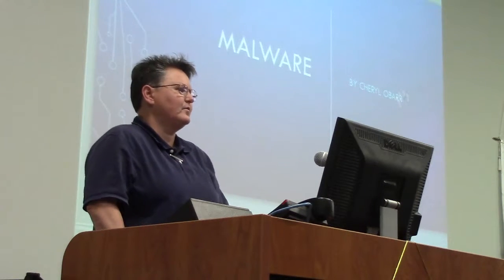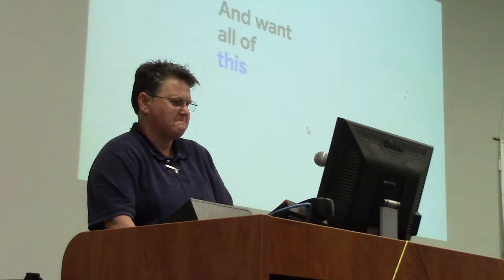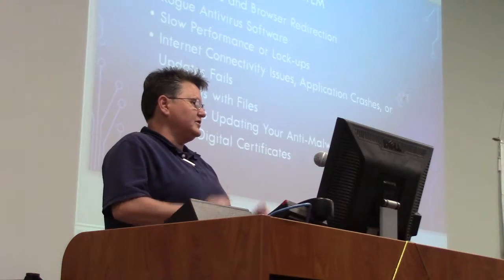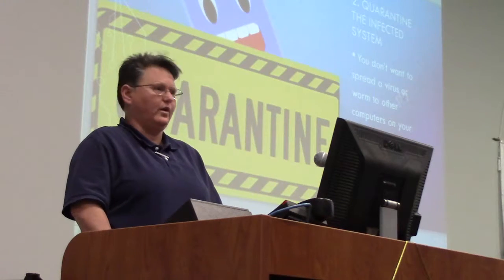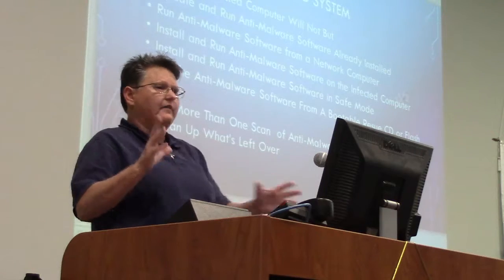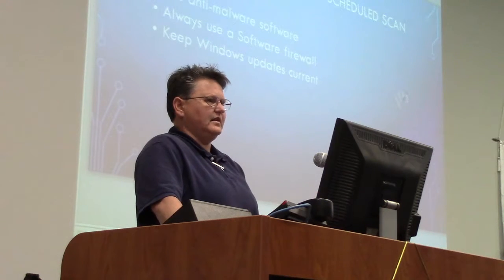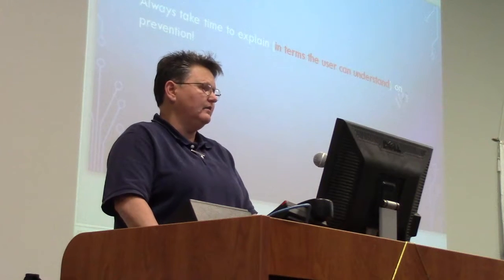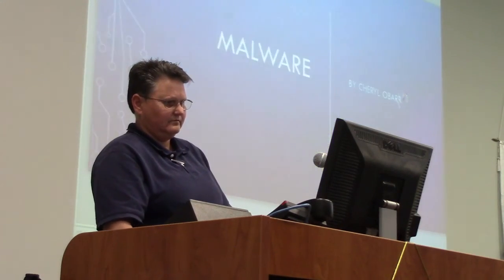Cheryl Obarr - Malware